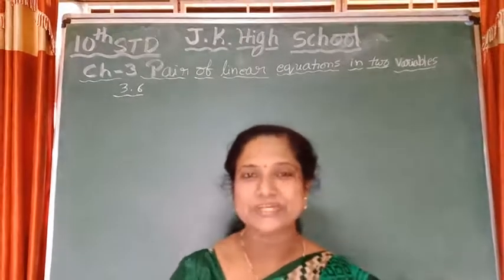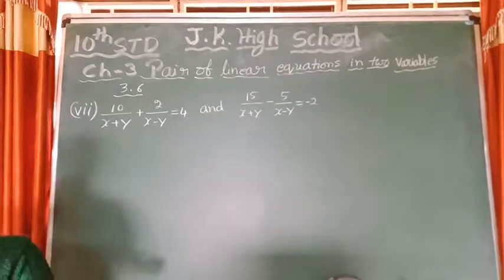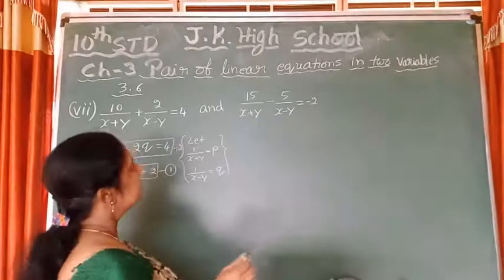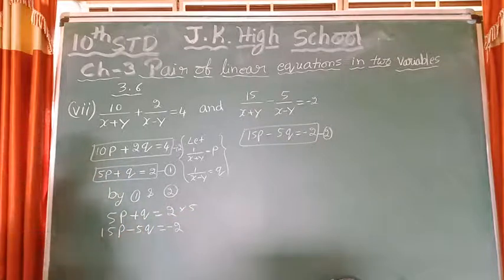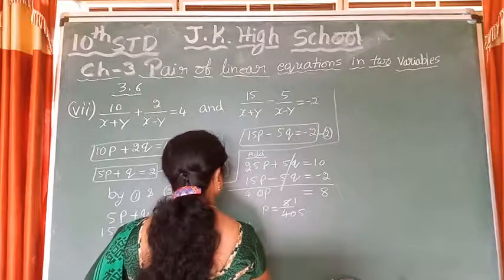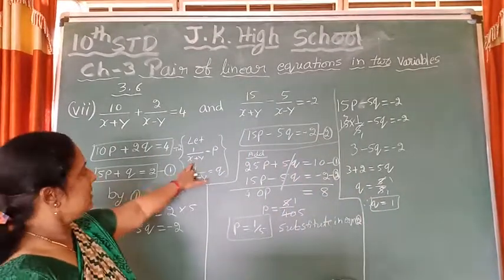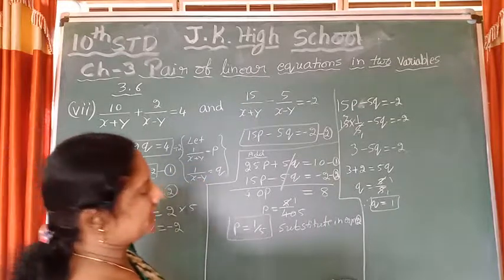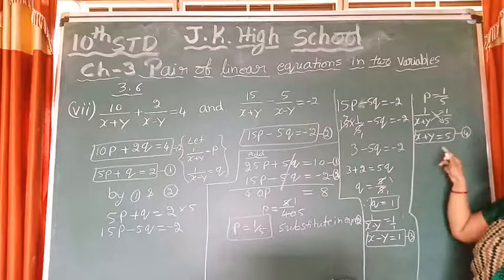std 10th Mathematics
chapter 3pair of linear equations in two variables